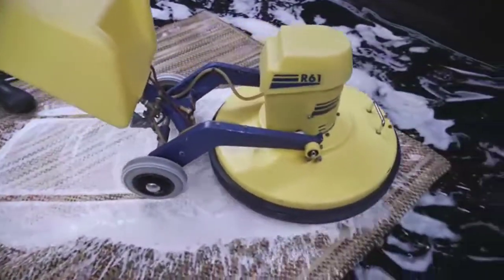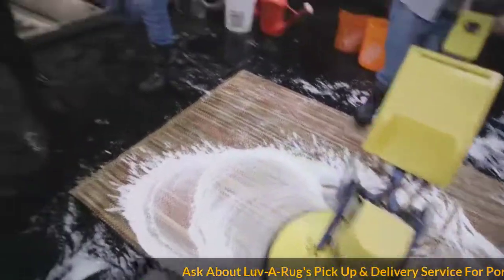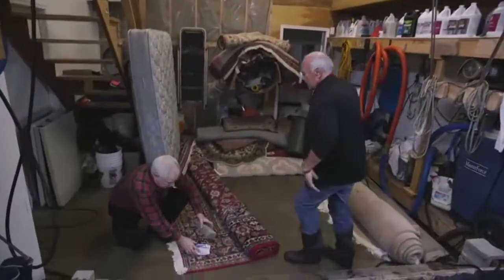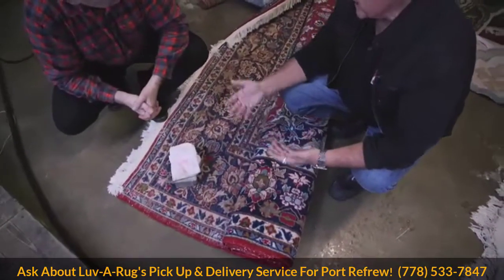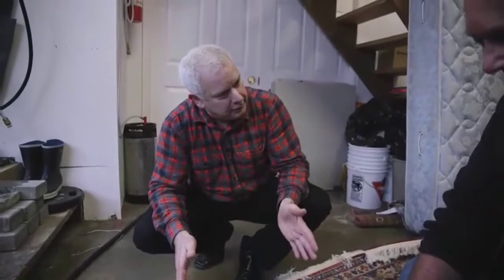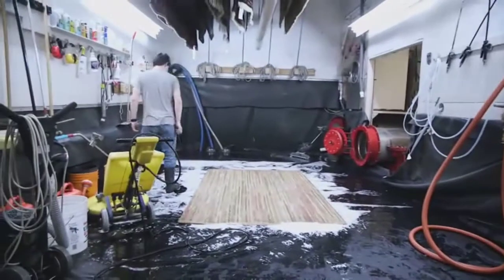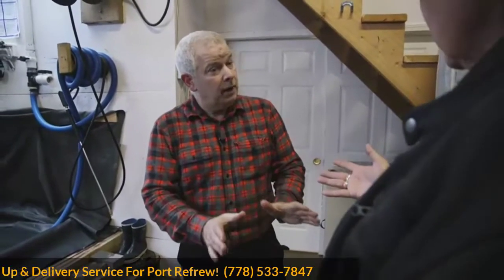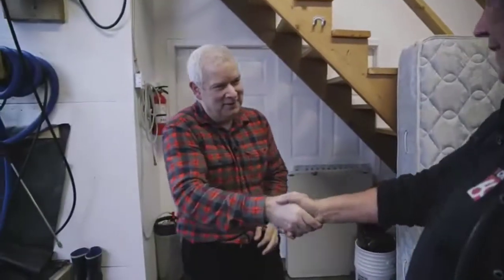Carpet Cleaning Port Renfrew by Luv A Rug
Port Renfrew BC area rug carpet cleaning. Before you have your area rug carpet cleaned anywhere in Port Renfrew, you should know that Luv-A-Rug Services Inc. promises you'll fall in love with your rugs all over again or your money back. Ask about our guaranteed pet odor control, rug repairs, and appraisals!

Luv-A-Rug has been Port Renfrew's and Vancouver Island’s most LOVED area rug carpet cleaning specialists for over 20 years. We are located at 445 Beta Street, Victoria BC where we LOVE to unload any rugs from your car for you.

Luv-A-Rug can clean every type of area rug imaginable whether it’s Persian, oriental, wool, synthetic, silk, sheepskin, machine-made, hand-made, hand-knotted or anything in between no matter the size or shape.

We also clean sails, boat canvas, wet suits, survival suits, firefighter turnout gear, cushions, luggage, mascots, sports equipment, stuffed animals and any other hard to clean items.

We specialize in GUARANTEED pet odor removal and the removal of moths (they really love dirty area rugs). If your rug shows any signs of moth activity we have a “museum curator” non-chemical method to remove all traces of moths and also offer a safe non-toxic treatment to prevent moths from going near your rugs again.

If your rug has suffered moth damage (or any type of damage for that matter), our weavers from the Middle East can perform authentic hand repairs on it – even if they are antiques made of wool or silk – and make them look like new again.

Luv-A-Rug also provides insurance approved rug appraisals for your treasured rugs.

We are wool safe certified and proud members of the Academy of Oriental Rugs where we have taken the "Do No Harm" pledge for rugs. This means we NEVER clean your rugs in a tub with other rugs or use any type of bleaching agents. We only clean rugs individually, one at a time with clean water.

Other services we provide are carpet binding, fringe removal and replacement as well as cut and bind new carpets for boats.

Luv-A-Rug also offers pick-up and delivery of rugs for Port Renfrew BC. Call for details.

We guarantee our work and stand behind it. If you are not 100% completely happy we will do everything we can to make you happy and if we cannot, we’ll give you a full refund. We will also let you know if your rug is worth cleaning and where the best places to buy rugs from in Victoria.